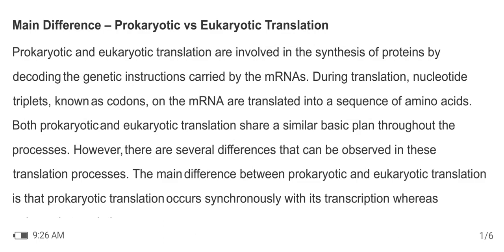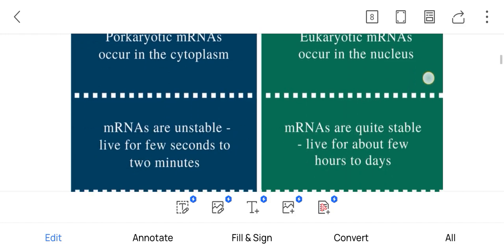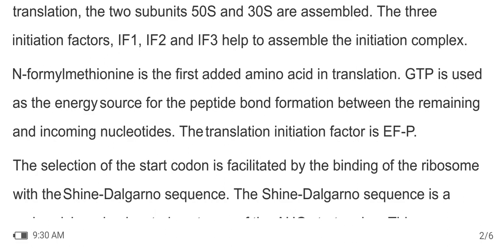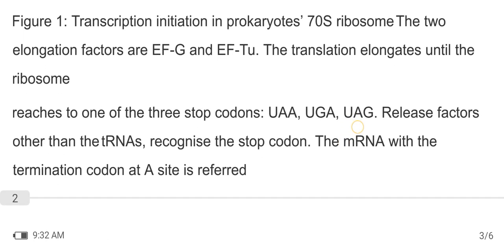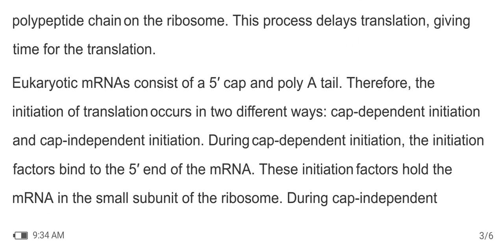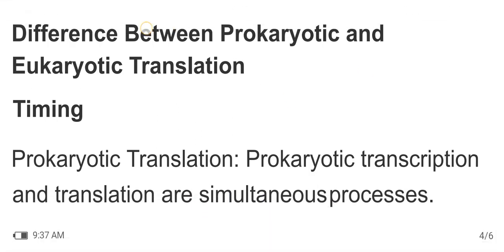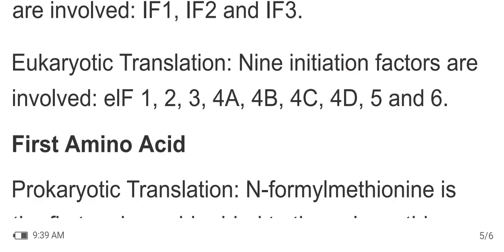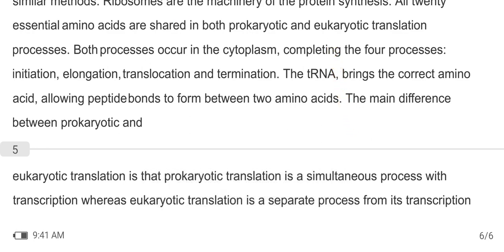prokaryotic and eukaryotic transcription difference